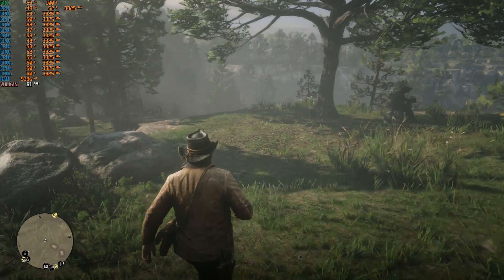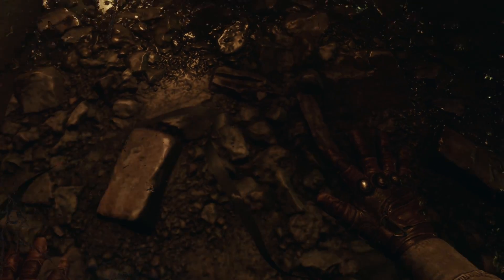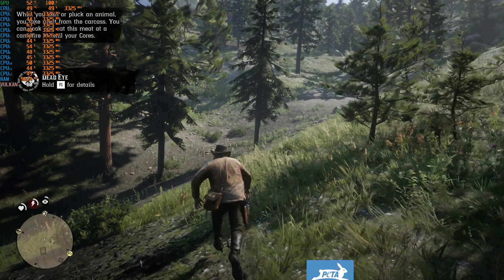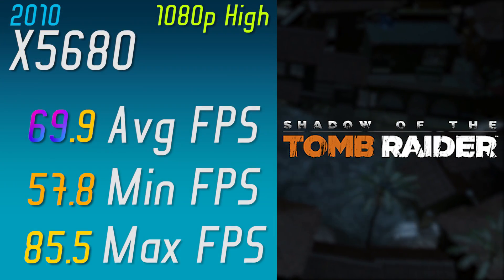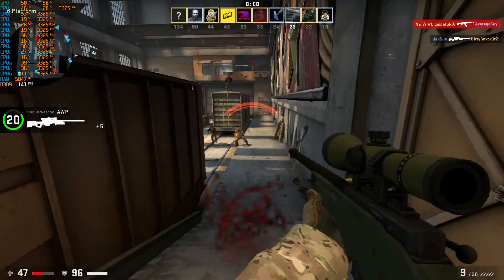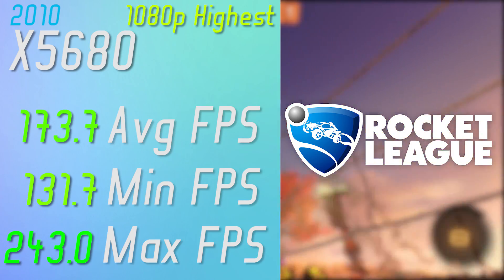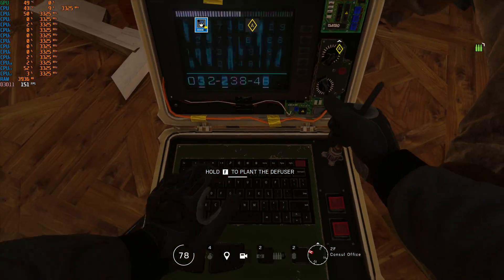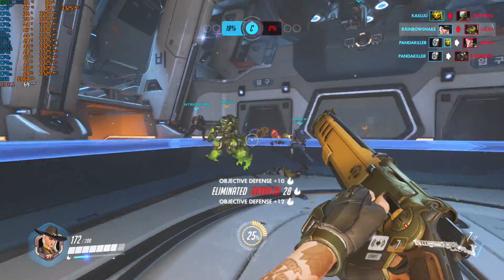Benchmarking Xeon X5680 in 2020! (11 Games Tested) MUST SEE!!!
What is up my dudes? Today I wanted to share an insane bargain I found on Aliexpress! The Xeon X5680! (i7 980 or Xeon W3680 performs the same)

Games benchmarked:
Overwatch 1080p Ultra
Grand Theft Auto 5 (GTA V) 1080p Ultra
Tom Clancy's Rainbow Six Siege 1080p Ultra
Doom 1080p Ultra
Just Cause 3 1080p High
Shadow of the Tomb Raider 1080p High
Counter-Strike: Global Offensive (CS:GO) 1440p Low
Rocket League 1080p Highest Quality
Metro Exodus 1080p Ultra
Plants vs Zombies Battle for Neighborville 1080p High
Red Dead Redemption 2 1080p Medium (Balanced settings)

Test system specs:
Xeon X5680
16GB 1600MHz ECC RAM
RX 580 8GB (Similar to GTX 1060 6GB)
X58 Aliexpress motherboard (Bought for 40$)
1TB SSD